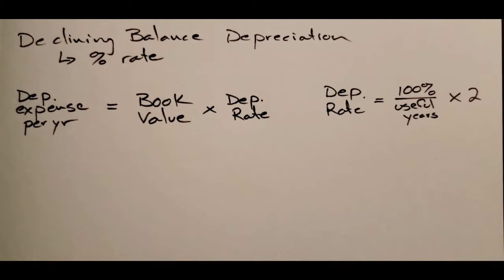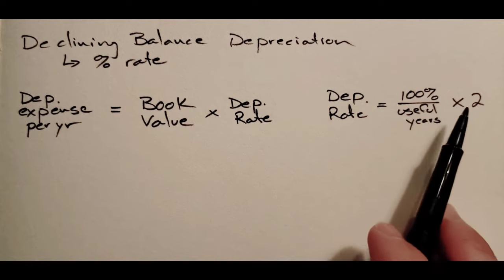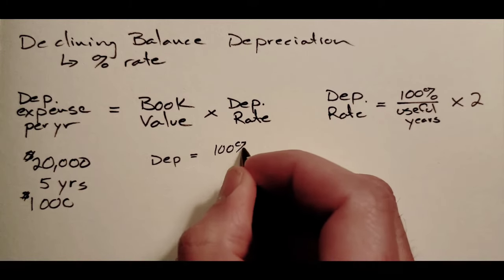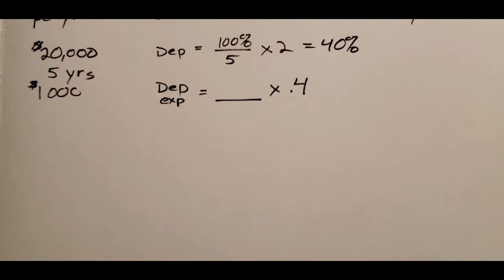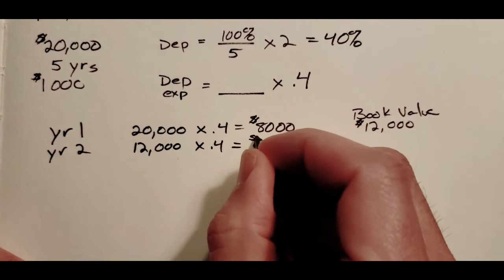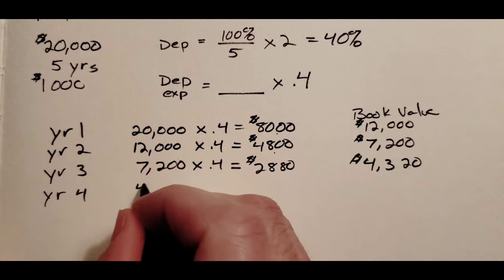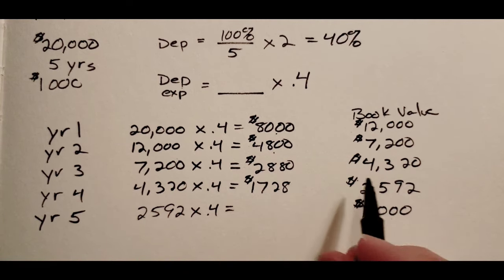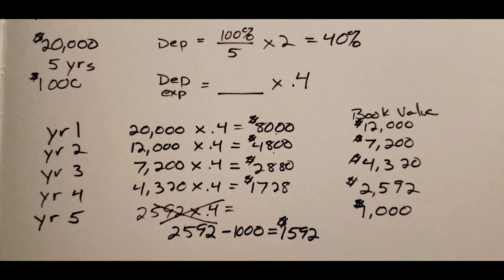Declining Balance Method of Depreciation